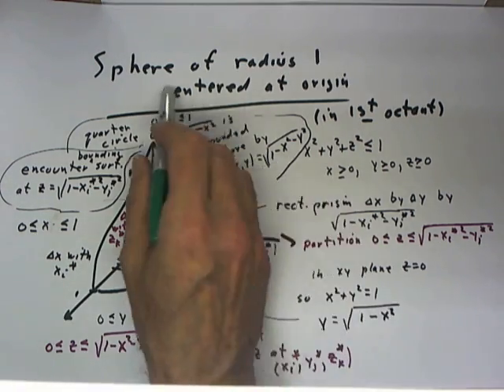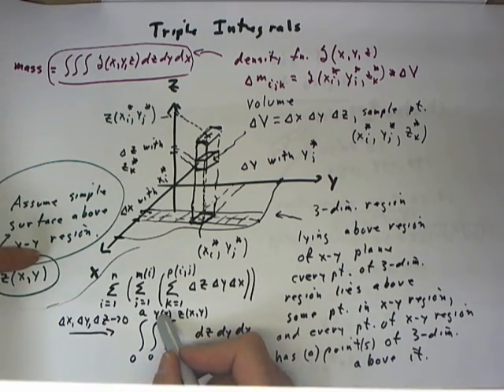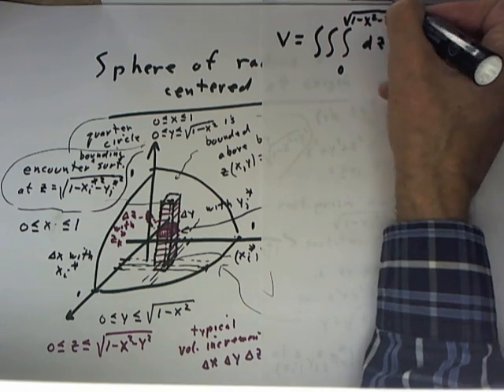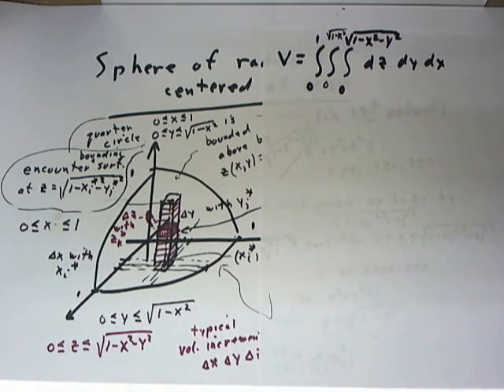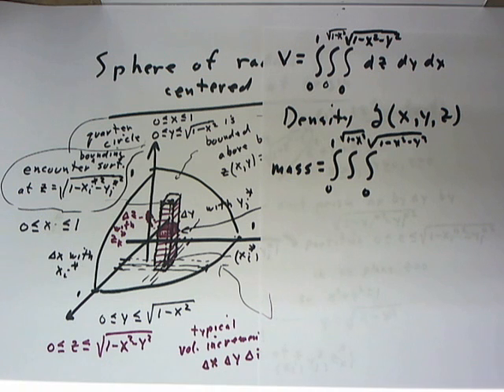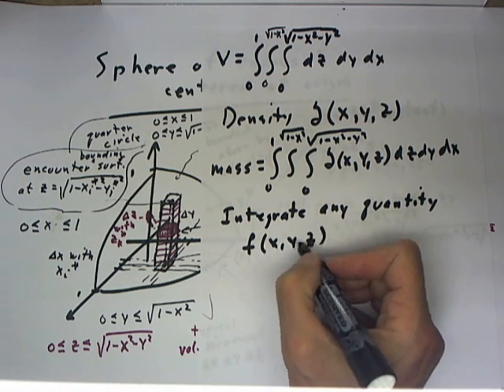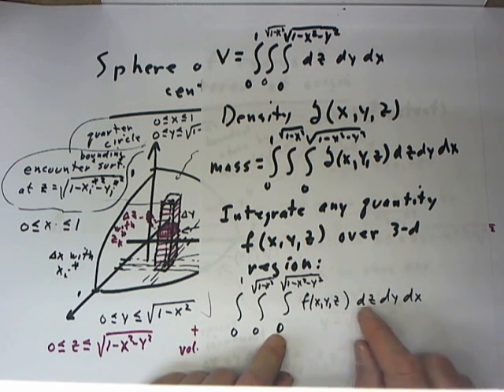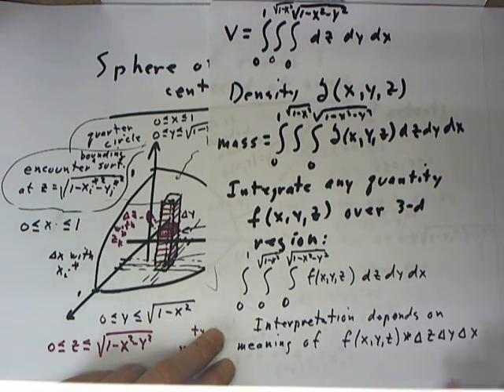multivar 12 54